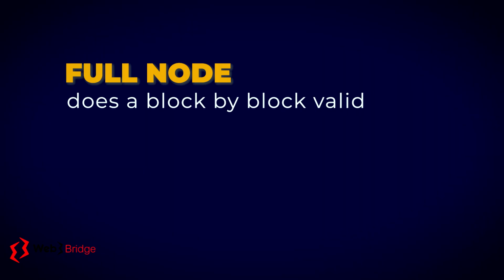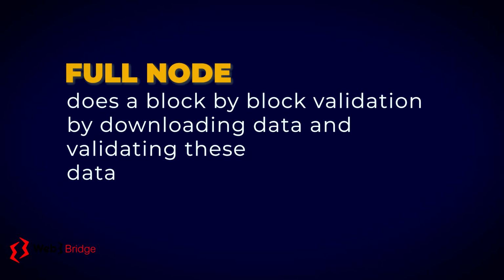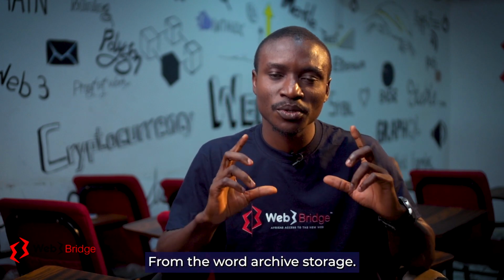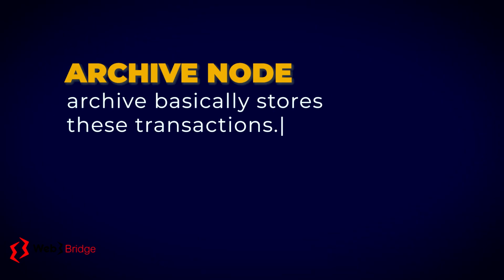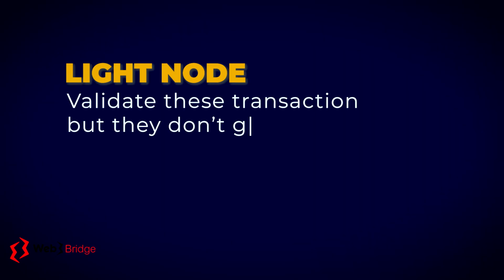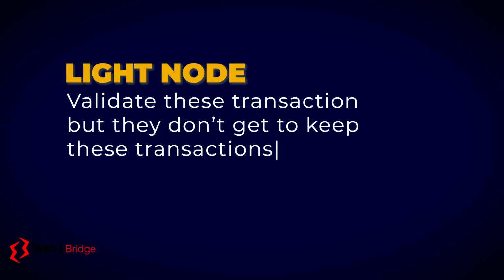Web3bridge Students (cohort 11) Share What They’ve Learned: Nodes and Clients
In this video, Web3bridge students from Nigeria, Kenya, Ghana, and Uganda share their experiences and insights from our free Web3 training program. Watch as they discuss key crypto, blockchain, and programming lessons learned during our onsite and online Web3 and Web2 classes.
From building decentralized apps (DApps) to understanding liquidity in DeFi, these participants are gaining hands-on skills to become professionals in the growing African blockchain ecosystem. If you're a tech enthusiast, crypto lover, or looking to break into Web3, this video is for you!

Join our free Web3 training program today and take your first steps toward becoming a skilled Web2 and Web3 developer.

We are all about Web3 training, free Web3 course, crypto training, tech training, programming class, coding school, blockchain in Africa, decentralized apps, DeFi, free tech school, and app creation training.